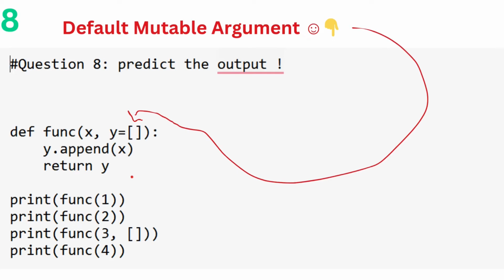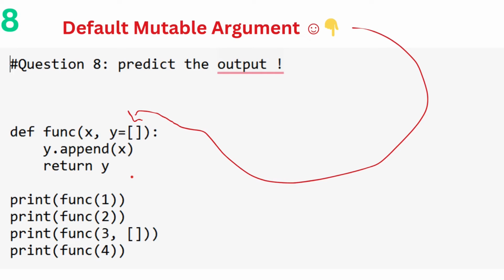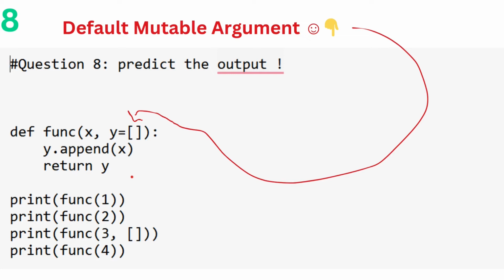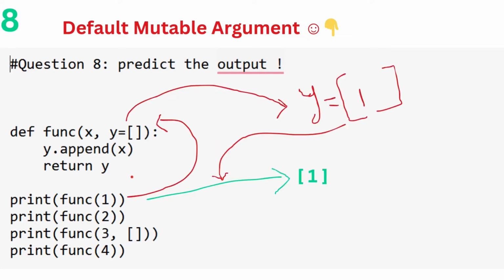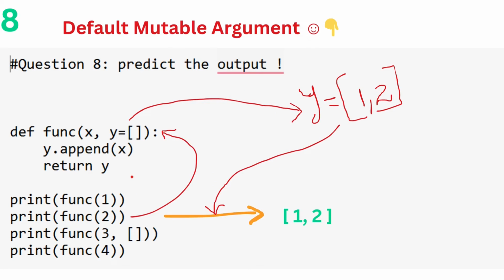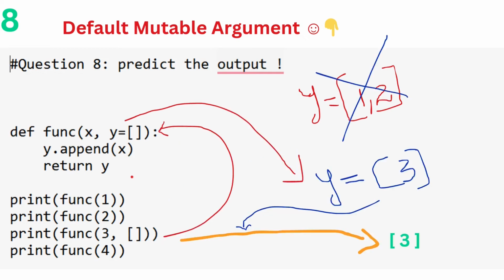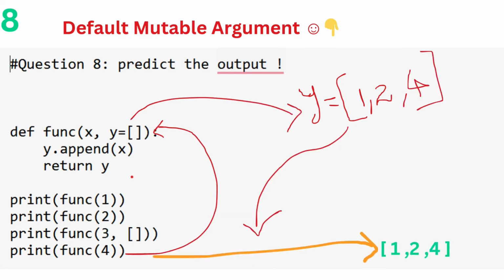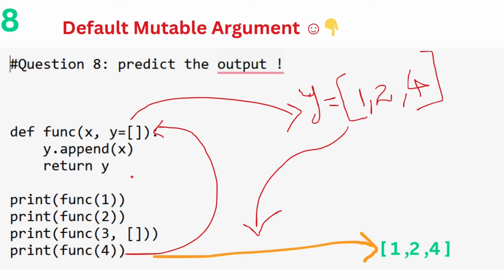1.Default mutable argument - Know the TRICK !!!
Default mutable argument - Know the TRICK !!!

In this video using an example program the concept of default mutable argument is explained , it is more like  a question and predict the output type program yet the concept is very much interesting , if you are someone loves learning the subtle yet strong concepts in python then this video is the one for you, the video is the good one to equip yourself with the tricks of python programming ...

If you are interested then you can watch the video link below to solve 10 assignment questions on python and see where you are on your learning journey ...

default mutable arguments in python programming
mutable default arguments
default arguments in python
functions in python programming

Assignment Set 1 | 10 Questions  | Solutions INCLUDED ! | Functions in Python Programming

 Types of Arguments in Functions- Python Programming

watch all the video here to hone your skills in python programming